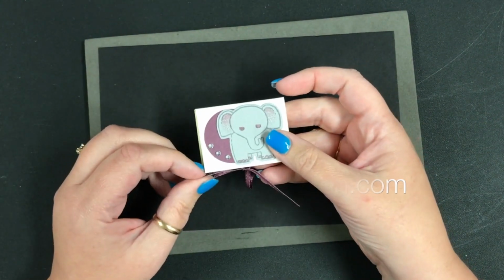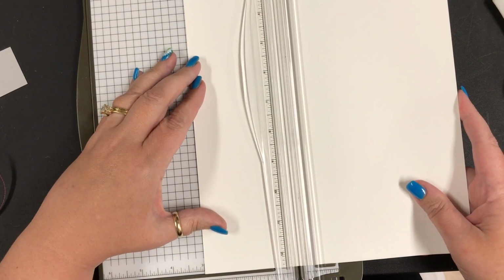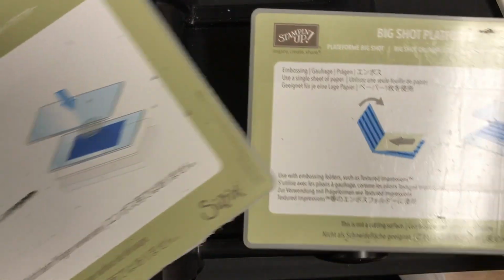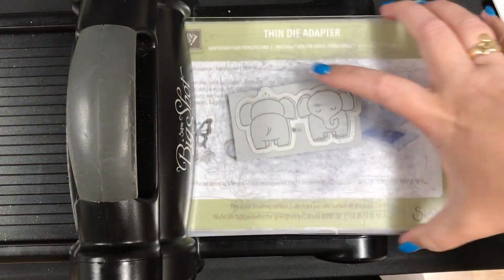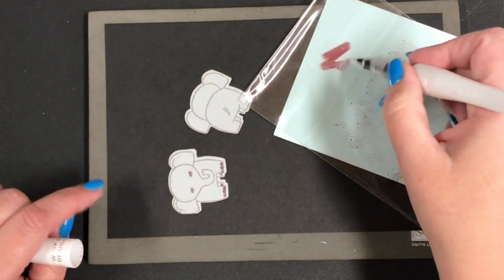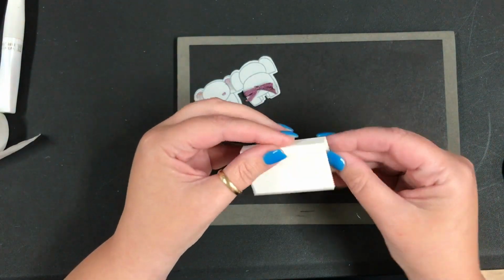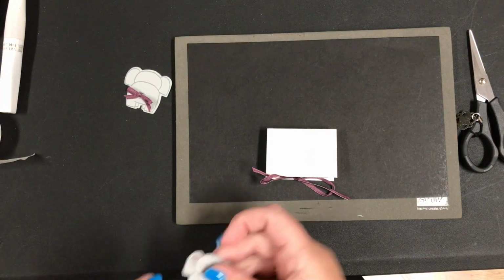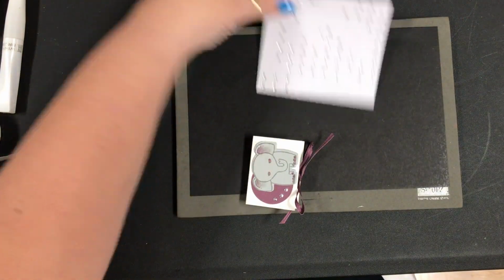Stampin' Up! Post It Note Holder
Fun Friday, Episode 1, Thailand Incentive Trip 3D Swap